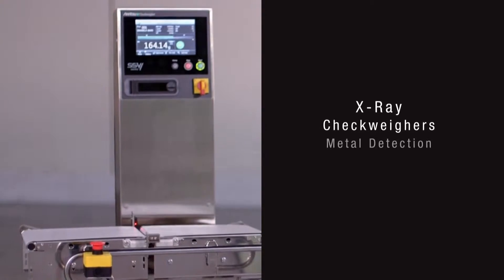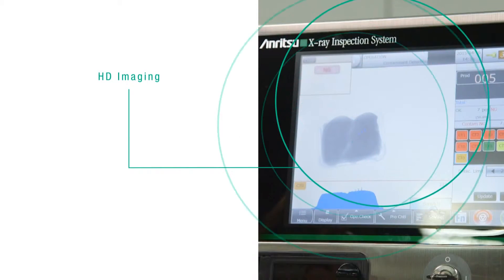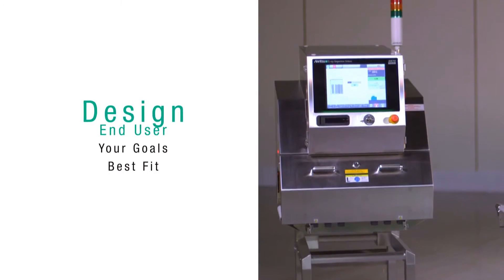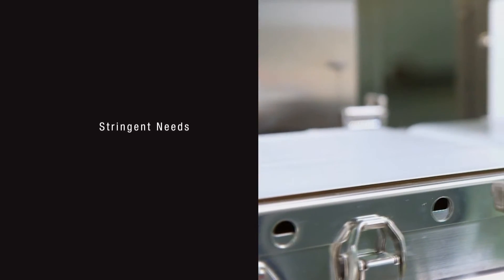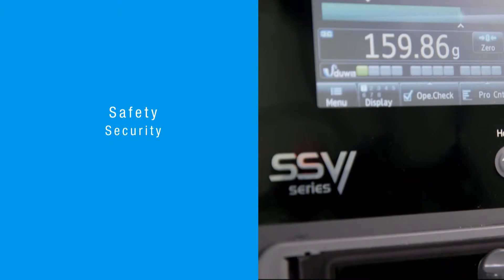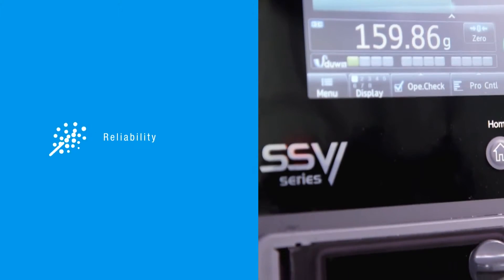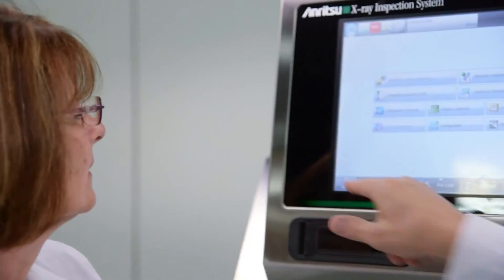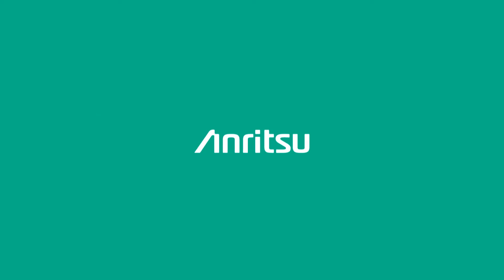ANRITSU Sistemi di controllo qualità per pollo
Sistemi di controllo qualità ANRITSU per pollo:
- Raggi-X
- Metal Detectors
- Controlli Peso